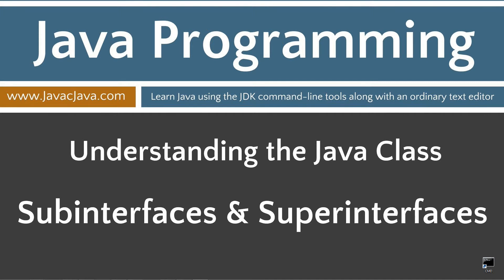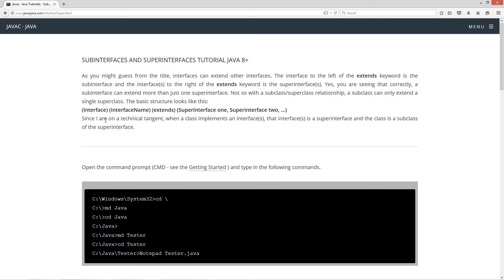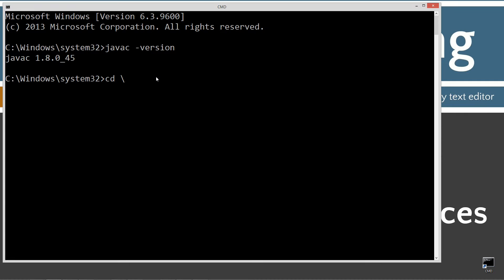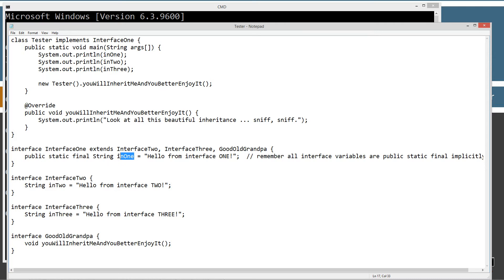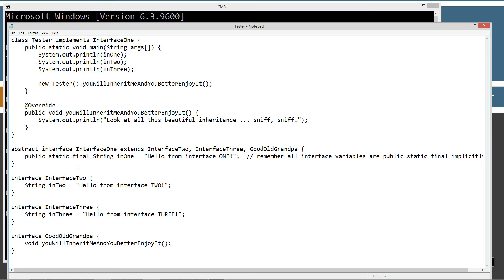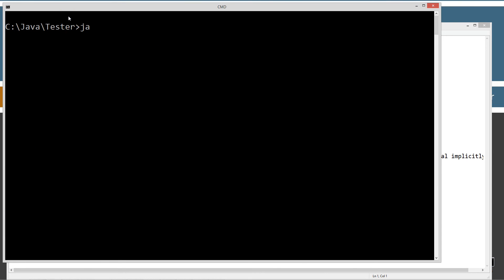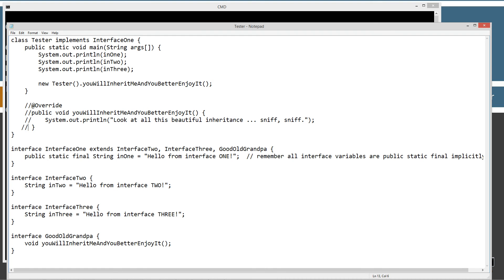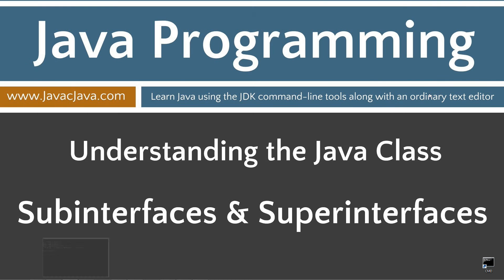Learn Java Programming - Subinterfaces and Superinterfaces Tutorial Java 8+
As you might guess from the title, interfaces can extend other interfaces. The interface to the left of the extends keyword is the subinterface and the interface(s) to the right of the extends keyword is the superinterface(s). Yes, you are seeing that correctly, a subinterface can extend more than just one superinterface. Not so with a subclass/superclass relationship, a subclass can only extend a single superclass. The basic structure looks like this:
(interface) (InterfaceName) (extends) (Superinterface one, Superinterface two, ...)
Since I am on a technical tangent, when a class implements an interface(s), that interface(s) is a superinterface and the class is a subclass of the superinterface.